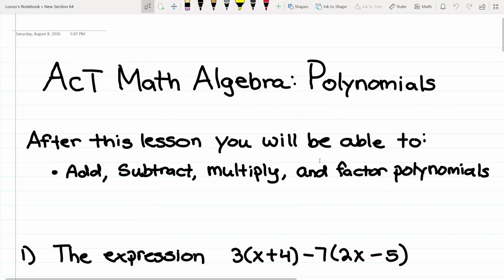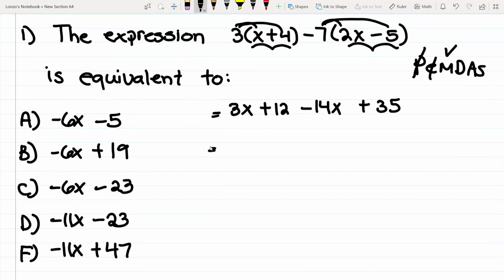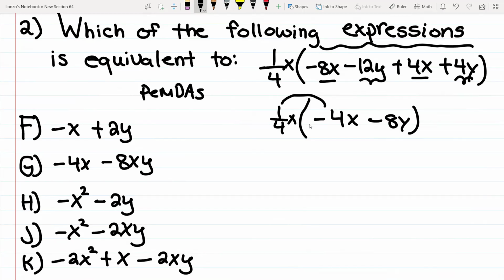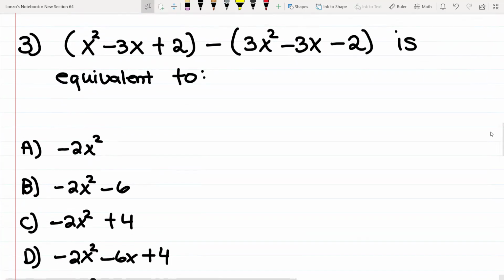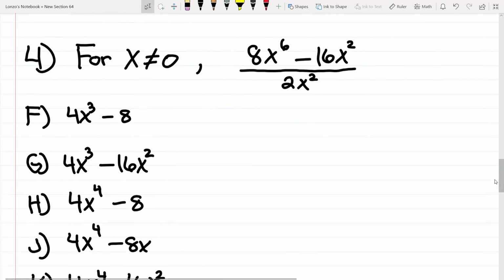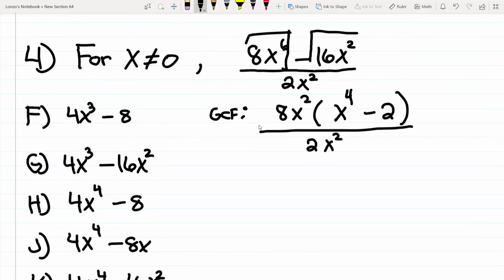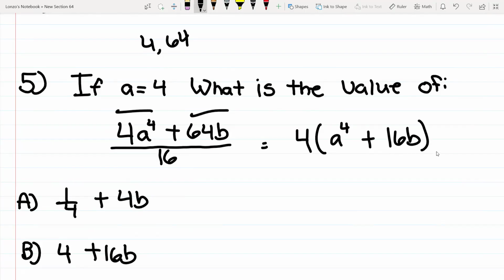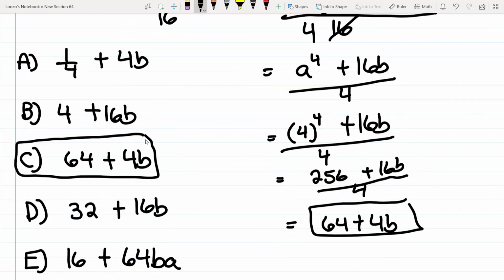ACT Math Algebra: Polynomials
In this video, I will do some ACT math algebra problems regarding polynomials.